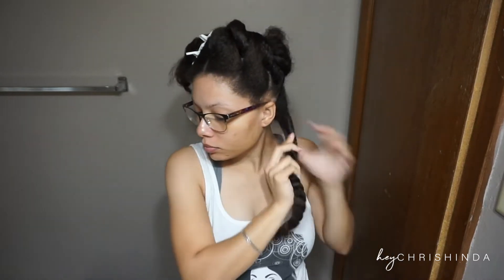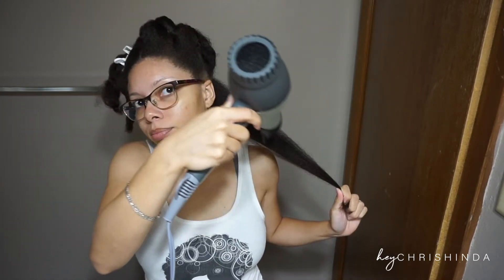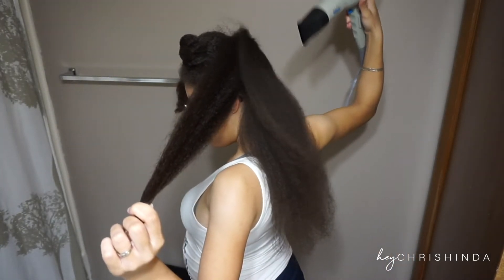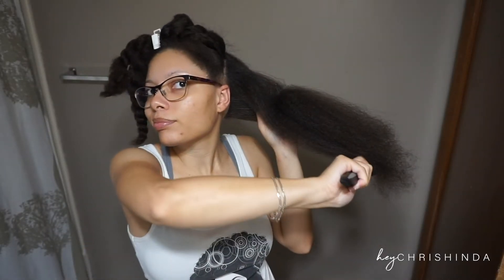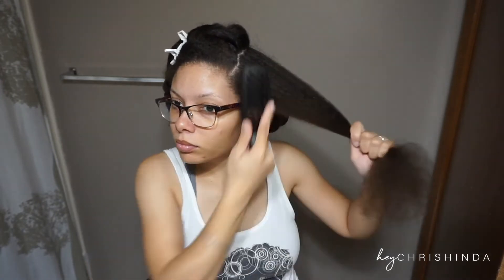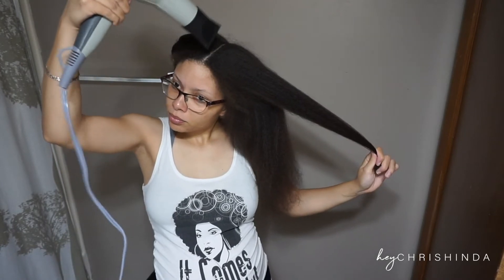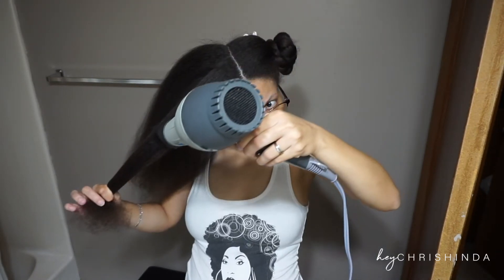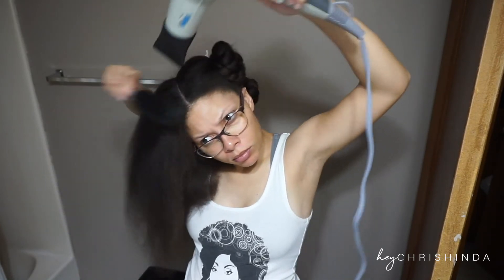Blow Out Your Natural Hair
Thank you so much for tuning in! I'll be sharing how to safely blow out your natural hair while avoiding head damage. I got these tips from 2 licensed stylists who specialize in curls (link below), so check them out for more tips on natural hair.

Blowdryer : Conair Silver Bird

@HeyChrishinda | YouTube, Instagram, Facebook, Twitter, Pinterest, Blog